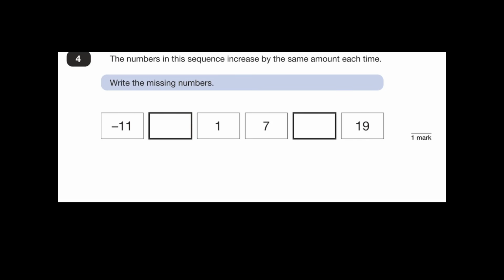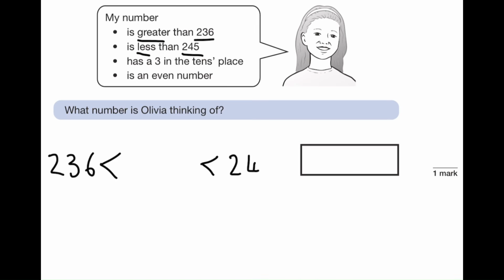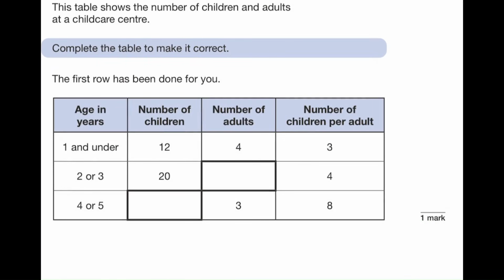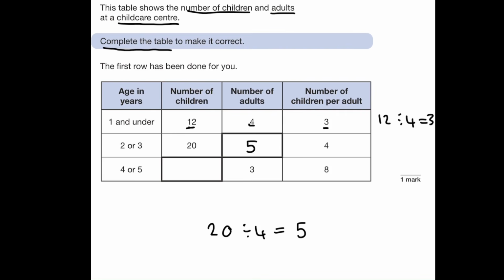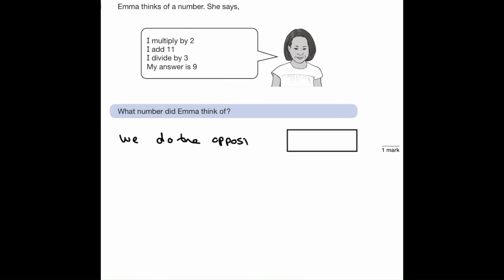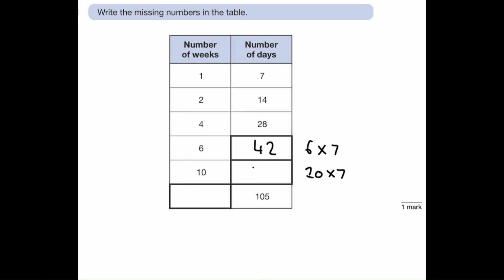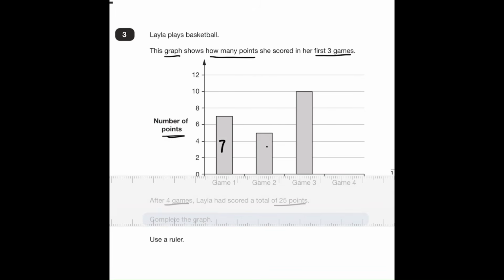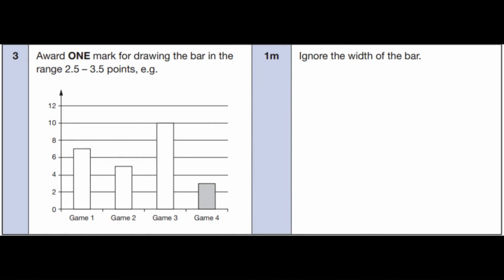Mixed Operations - Maths Session 6 (SATs, Year Six, Core Maths Concepts, Age 10+, KS2 Maths)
My lessons are totally free and uploaded to YouTube. Please ignore references to ndeducate.com which no longer exists. I want to use my skills to help people learn for free!

Together we can empower neurodiverse people!

We make no guarantees, representations or warranties of any kind, express or implied, about the completeness, accuracy, reliability, suitability, or availability with respect to the content contained in this video for any purpose. Any reliance you place on such information is therefore strictly at your own risk.

We do not warrant that following the information or a course of study outlined in this video will guarantee you pass any course, exam, or achieve any specific outcome or result. Results may vary.
In no event will we be liable for any loss or damage including, without limitation, indirect or consequential loss or damage, or any loss or damage whatsoever arising from loss of data or profits arising out of, or in connection with, the use of this content.

Skip Intro: 00:10
Learning Goal: 00:15
SATs Questions: 00:23
Seaweed Brain Break: 06:59
SATs Questions Continued: 07:06